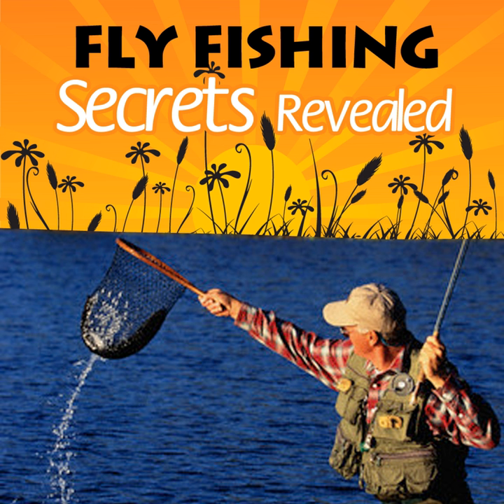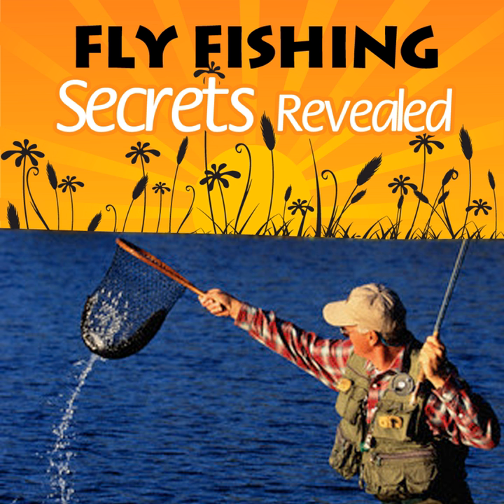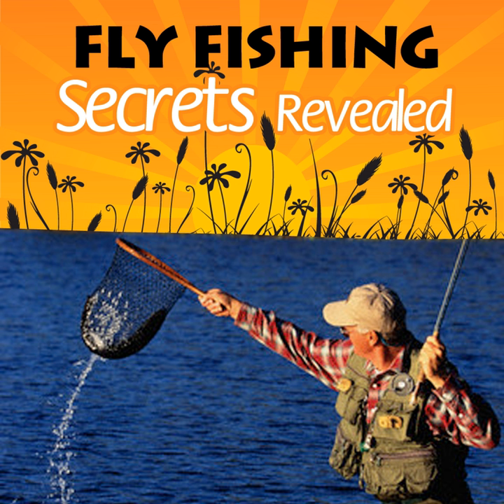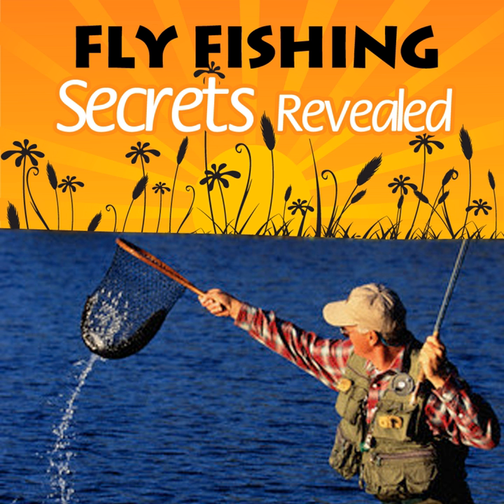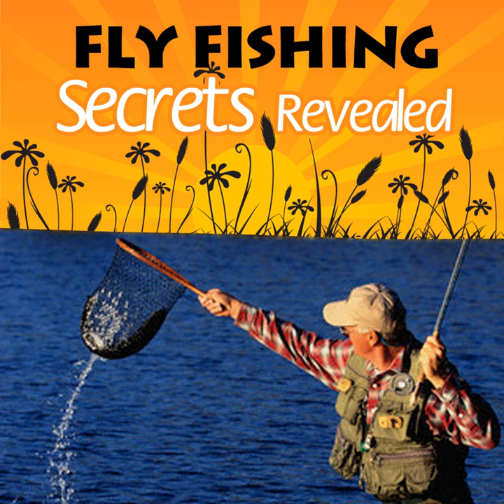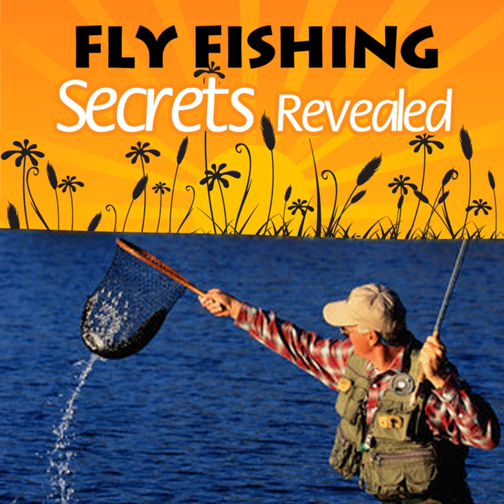Largemouth Bass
Largemouth Bass · Fly Fishing Society

Fly Fishing Secrets Revealed